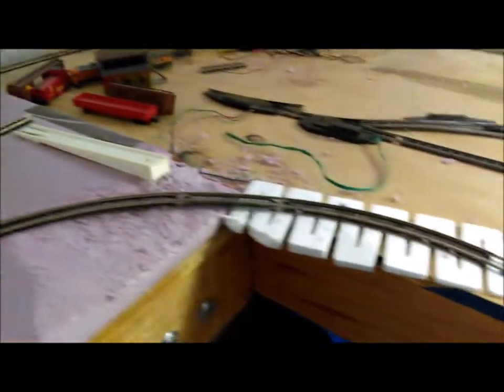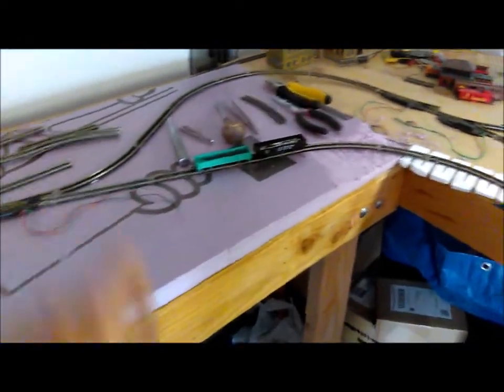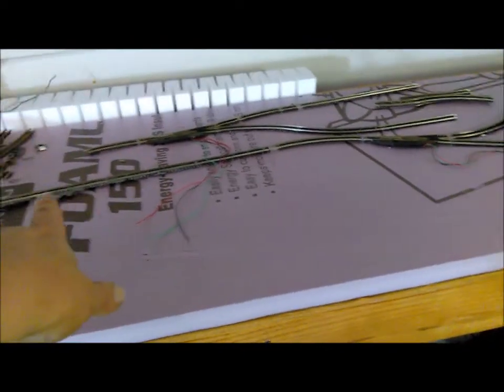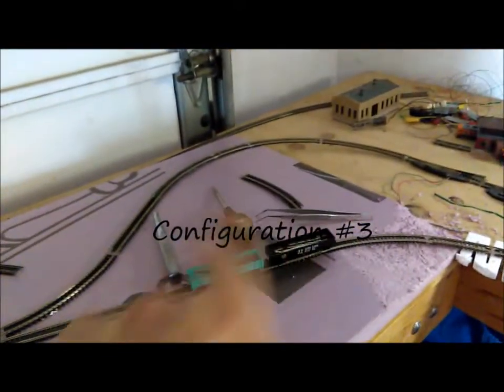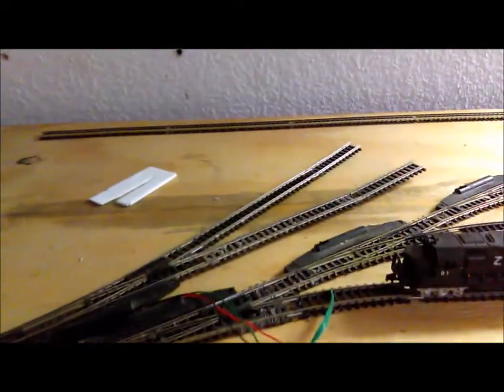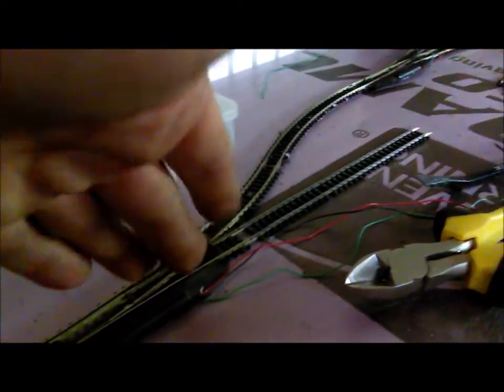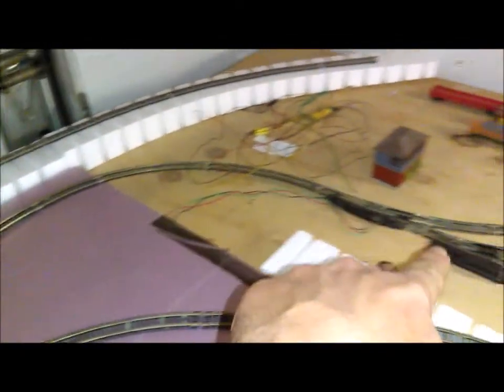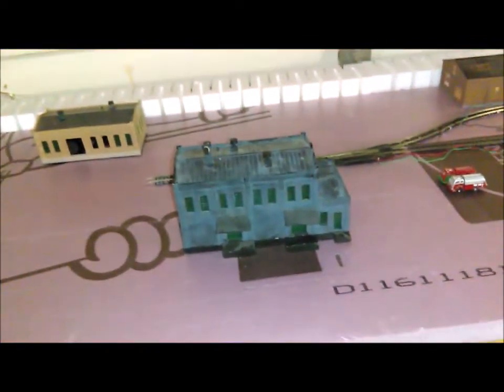N Rebuild Update #2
Update #2 of my N Scale layout rebuild.  This is as of 4/11/17.